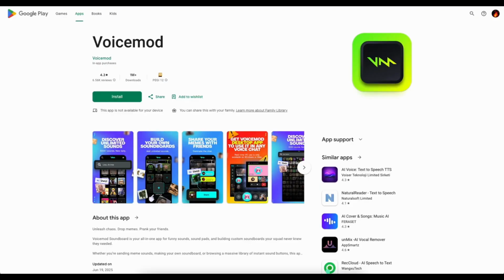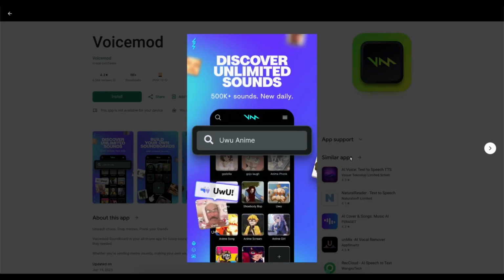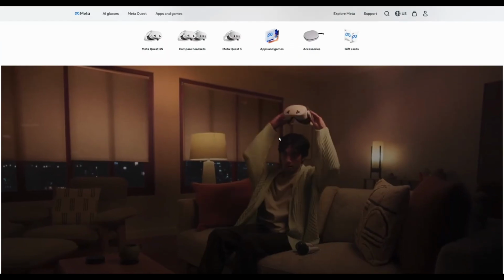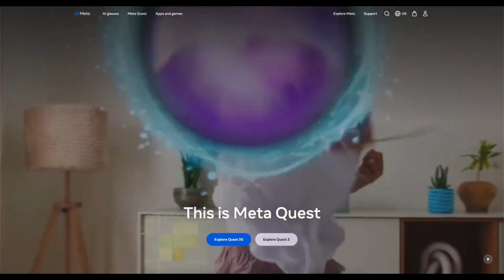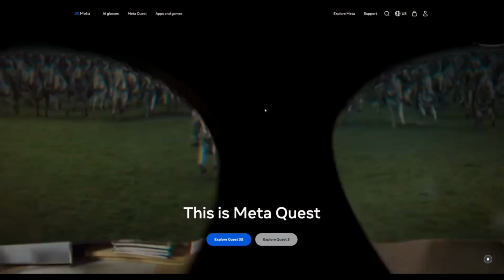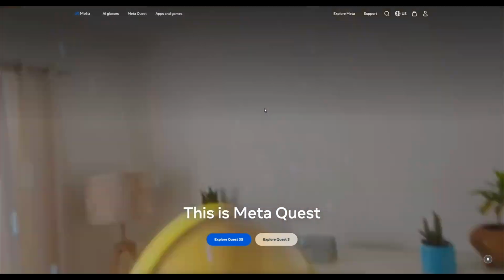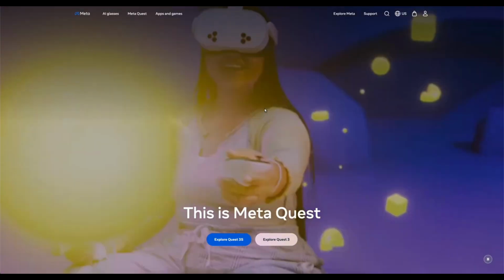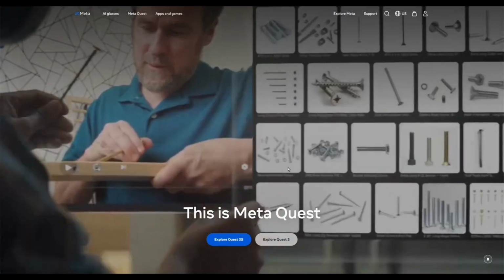How To Get Voice Changer On Meta Quest 2/Quest 3/Quest 3S No PC (Complete Guide)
Want to change your voice while playing Gorilla Tag, VRChat, or Rec Room directly on your VR headset? In this step-by-step tutorial, I show you exactly how to get a voice changer on Meta Quest 2, Quest 3, and Quest 3S standalone without needing a PC or laptop!

Instead of tethering your headset to a gaming computer, I will show you how to sideload and install native Android voice processing apps using tools like Mobile VR Station or CX File Explorer. We will cover configuring background audio permissions, routing your VR microphone input through real-time pitch modulators, and tweaking the sound profiles for optimal audio clarity. Whether you are a beginner seeking a basic understanding or a Quest power user customizing your virtual avatar, we have something for you!

- How to install standalone Android APK utilities on Meta Quest headsets free
- Step-by-step VR tutorial for managing background audio routing on mobile
- How to enable microphone permissions inside hidden app settings layouts
- Quick technical tips to bypass audio latency in multiplayer VR games
- Best ways to customize pitch and tone modulation directly on headset